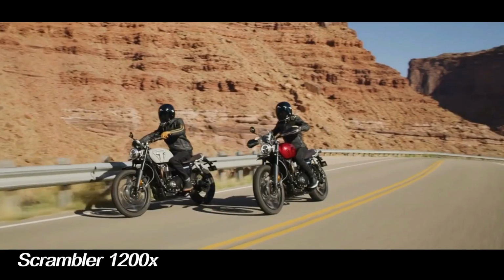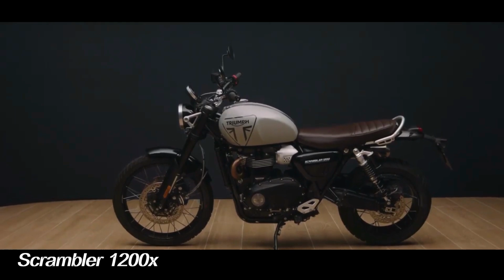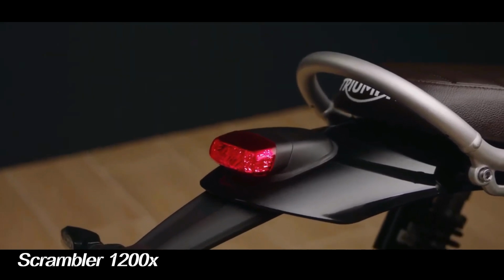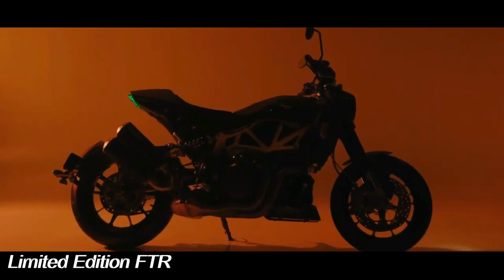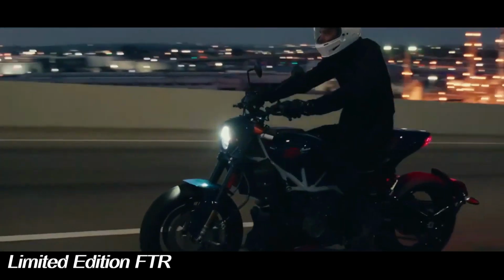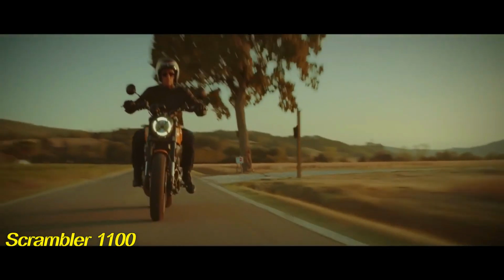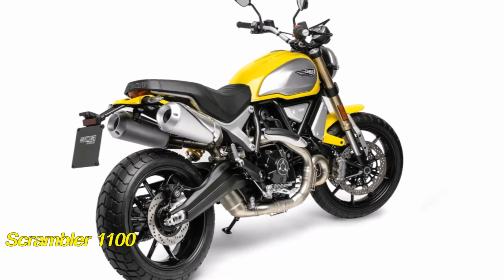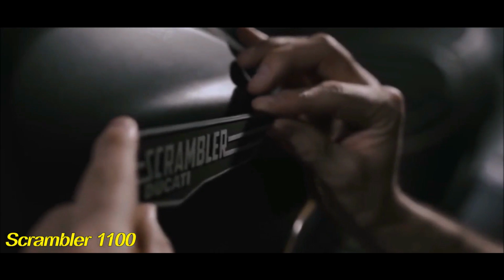Top 3 best scrambler motorcycles for 2024 | MOTO-CAR TV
Top 3 best scrambler motorcycles for 2024

MOTO-CAR TV is a channel that provides the latest automotive information, especially motorcycle and car. MOTO-CAR TV tries to provide the latest information about the latest products, be it motorcycles or cars. Besides that, MOTO-CAR TV also provides detailed information about the specifications, features and prices of the latest motorbikes and cars.

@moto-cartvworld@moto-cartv